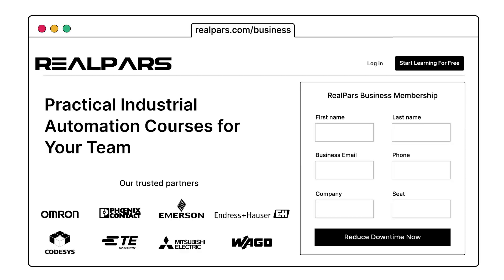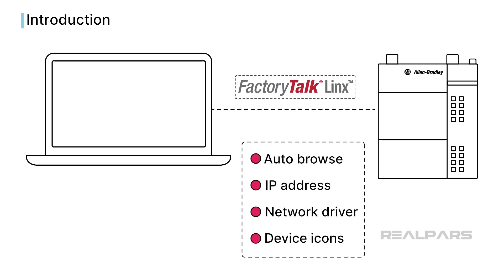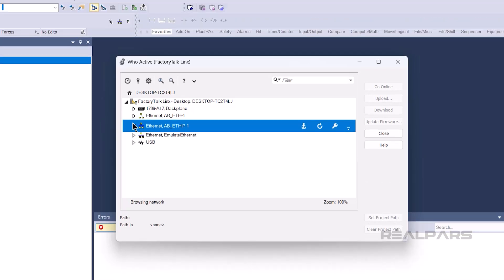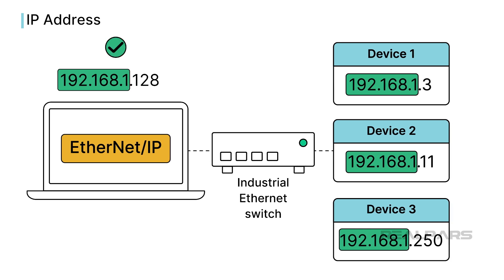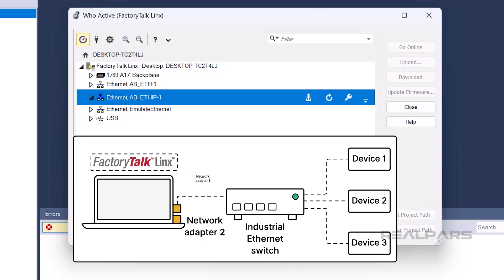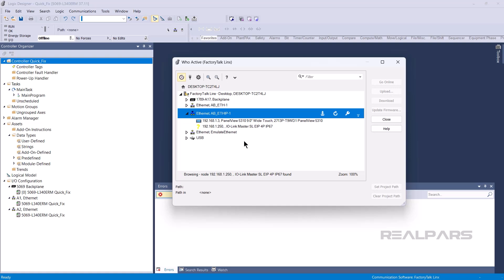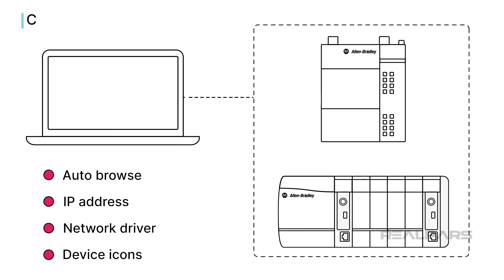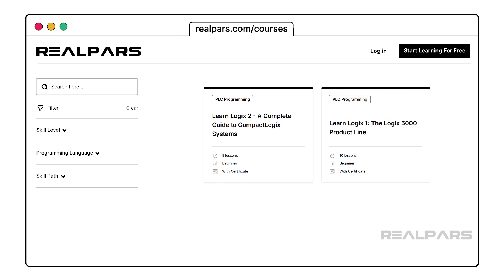Quick Fix Allen Bradley PLC Communication Errors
⌚Timestamps:
00:00 - Intro
01:26 - Autobrowse
02:38 - IP Address
03:43 - Network driver
04:15 - Device icons
06:05 - Conclusion

With Allen Bradley PLC systems, you use RSLinx Classic or FactoryTalk Linx to communicate with a PLC. These products let you configure communication drivers that enable data exchange between a computer and a PLC.

The most common issues that people face when trying to connect to a PLC are that they cannot find the PLC or cannot communicate with the PLC over an EtherNet/IP driver.

You’ll learn some common troubleshooting steps that you can use when communication does not go smoothly.

If you’d like to learn more about programming Logix 5000 PLCs, check our Learn Logix courses